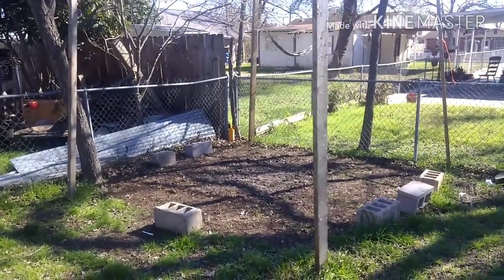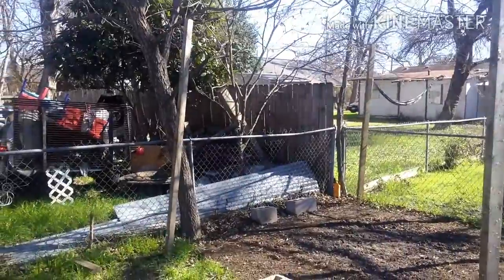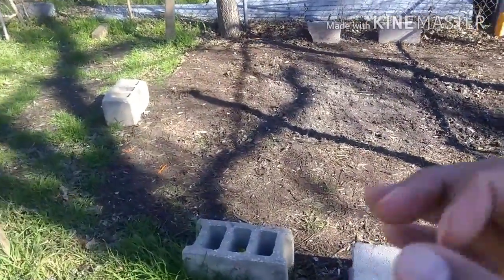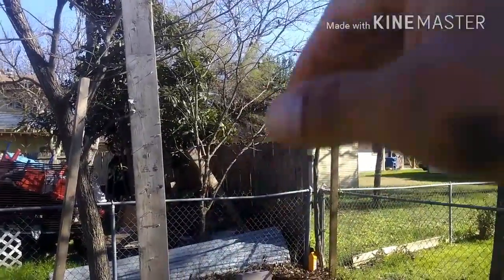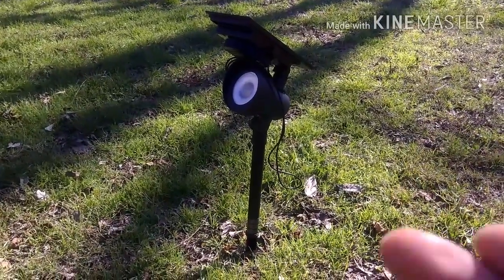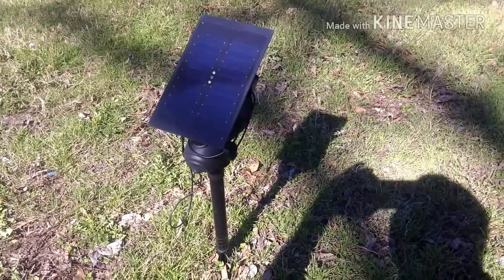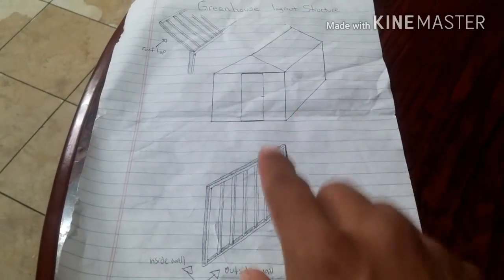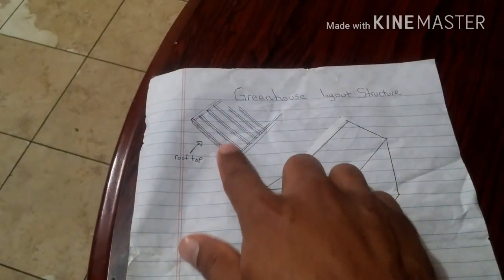Greenhouse update!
Building an improvement for our garden.

You guys make it possible in what I do, so that's why I bring new videos from time to time for you. If you like to become one of my "Noggers"

Fan mail:
The Eggnogger
Soon

Have a great time being true to yourself!